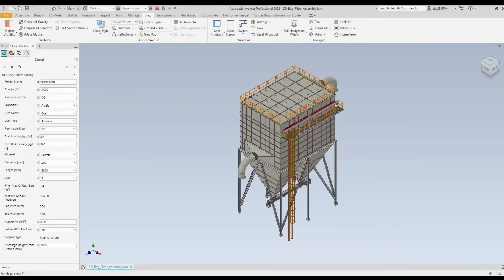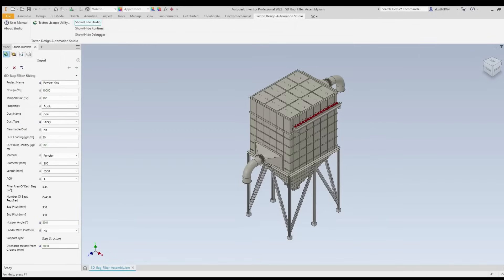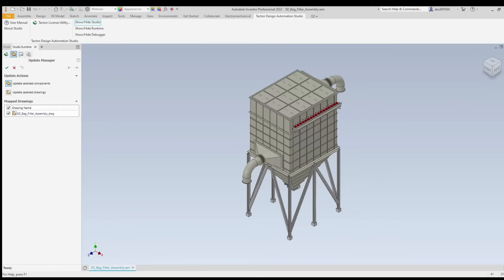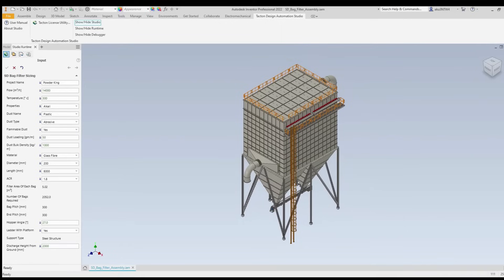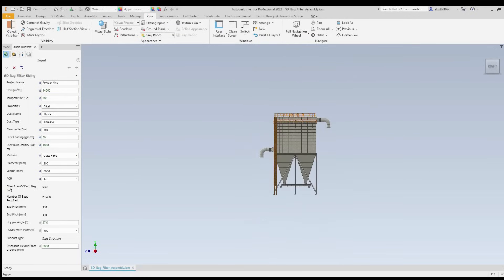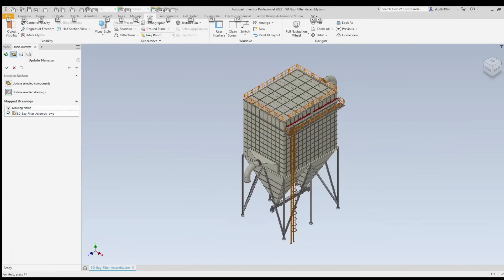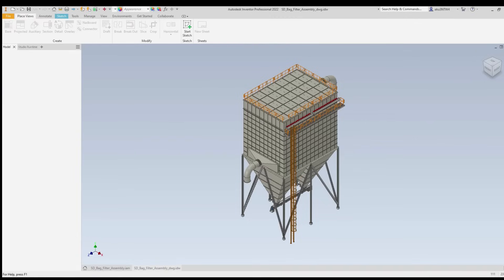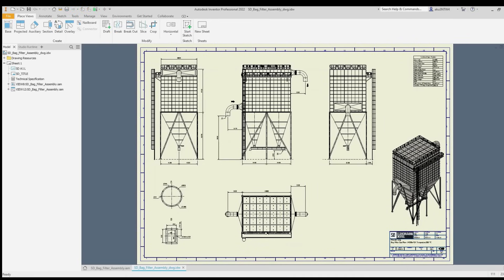Bag Filter Autodesk Inventor DEMO - Tacton Design Automation Studio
The Scandinavian Digital team configured this bag filter with Tacton Design Automation Studio in just a few minutes. It is possible to see the 3D model being updated after changing parameters, and the generation of 2D drawings is fully automatic as well as the Bill of Materials. The 3D CAD model was created with Autodesk Inventor, but also works with SolidWorks and PTC Creo.